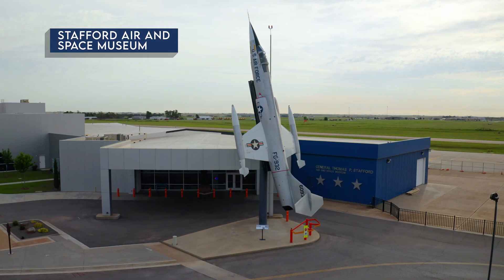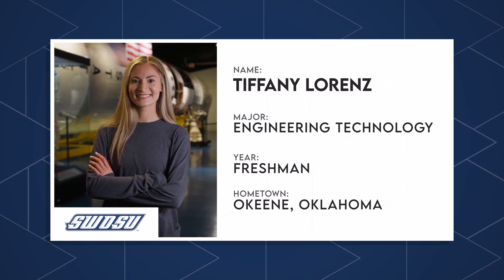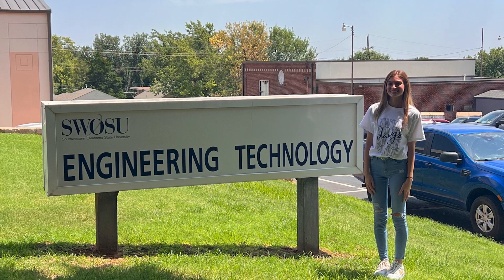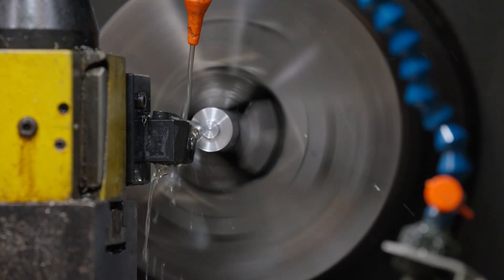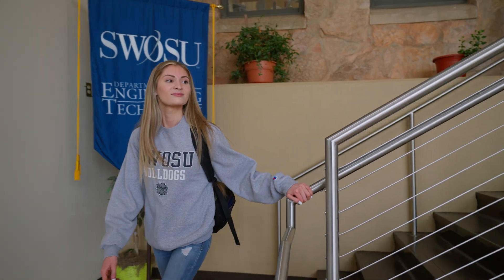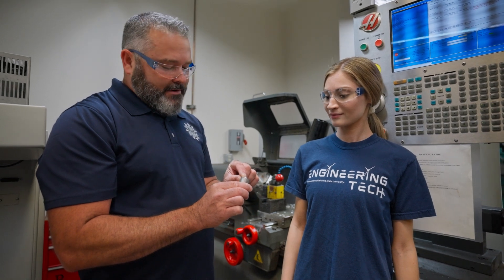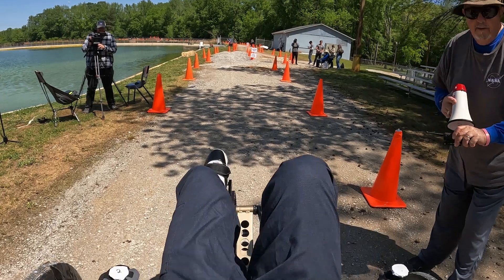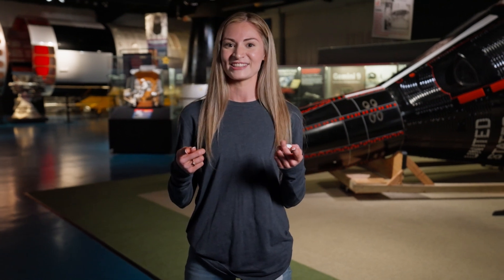Engineering Dreams: Tiffany's Journey at SWOSU | Stafford Scholar & Future Aerospace Engineer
Meet Tiffany, a passionate engineering technology freshman from O'Keene, Oklahoma, as she shares her inspiring journey at Southwestern Oklahoma State University (SWOSU). Discover how Tiffany found her perfect fit at SWOSU, where hands-on learning is at the core of her education. As a Stafford Scholar, Tiffany balances her studies with an exciting role at the Stafford Air and Space Museum, gaining invaluable experience for her future in the aerospace industry.

From building projects in the lab to being part of SWOSU’s Rover Dogs team for NASA's Human Rover Exploration Competition, Tiffany's story is a testament to the unique opportunities and supportive environment that SWOSU's Engineering Technology Department offers. Watch to see how SWOSU is helping Tiffany and many others turn their engineering dreams into reality!